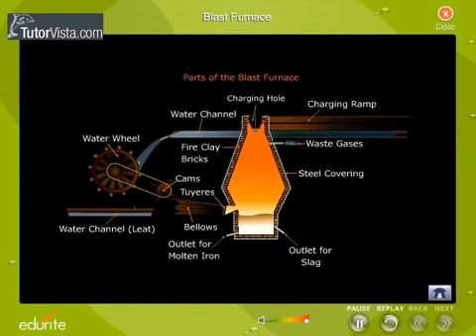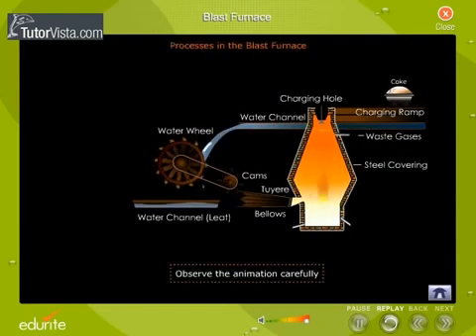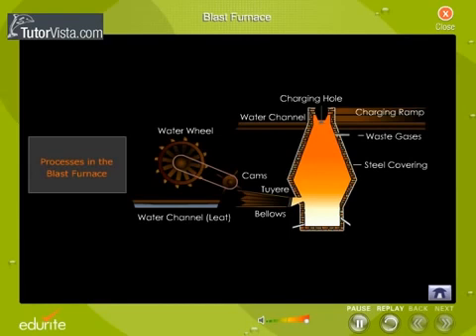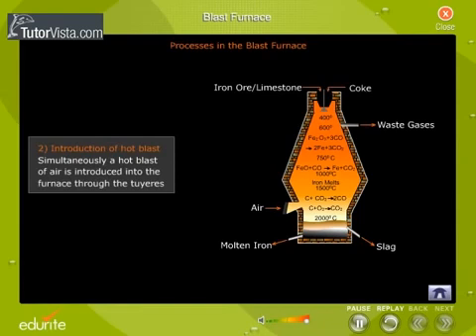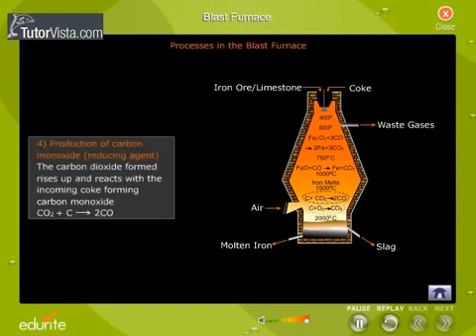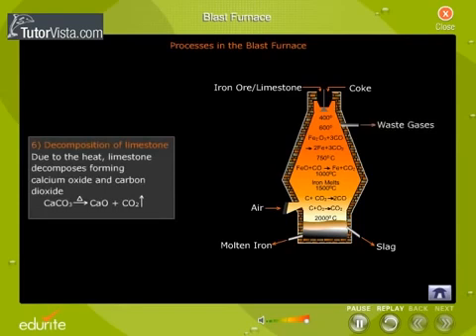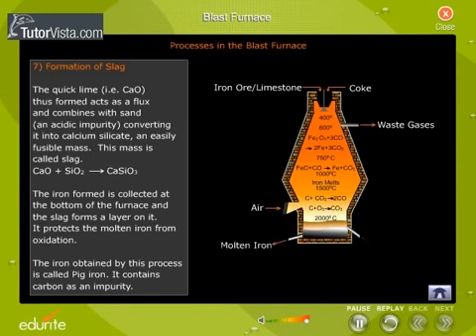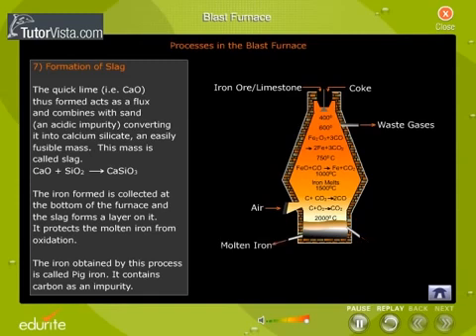Blast Furnace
Modern furnaces are equipped with an array of supporting facilities to increase efficiency, such as ore storage yards where barges are unloaded. The raw materials are transferred to the stock house complex by ore bridges, or rail hoppers and ore transfer cars. Rail-mounted scale cars or computer controlled weight hoppers weigh out the various raw materials to yield the desired hot metal and slag chemistry. The raw materials are brought to the top of the blast furnace via a skip car powered by winches or conveyor belts.There are different ways in which the raw materials are charged into the blast furnace. Some blast furnaces use a "double bell" system where two "bells" are used to control the entry of the raw material into the blast furnace. The purpose of the two bells is to minimize the loss of hot gases in the blast furnace. First the raw materials are emptied into the upper or small bell. The bell is then rotated a predetermined amount in order to distribute the charge more accurately. The small bell then opens to empty the charge into the large bell. The small bell then closes, to seal the blast furnace, while the large bell dispenses the charge into the blast furnace.A more recent design is to use a "bell-less" system. These systems use multiple hoppers to contain each raw material, which is then discharged into the blast furnace through valves These valves are more accurate at controlling how much of each constituent is added, as compared to the skip or conveyor system, thereby increasing the efficiency of the furnace. Some of these bell-less systems also implement a chute in order to precisely control where the charge is placed.